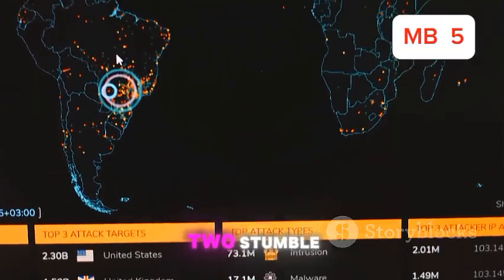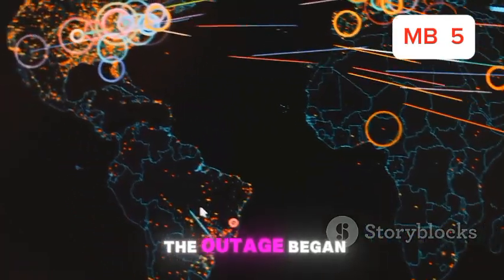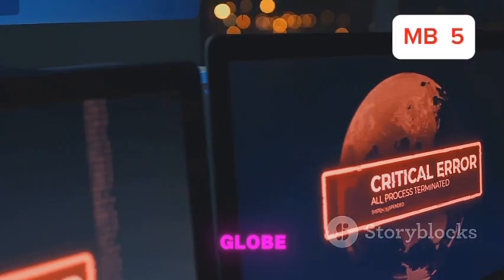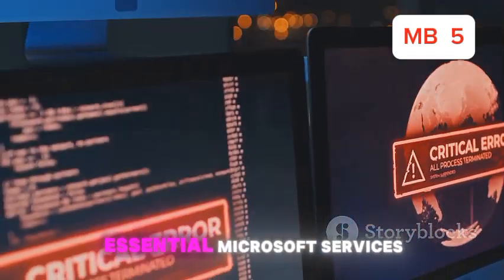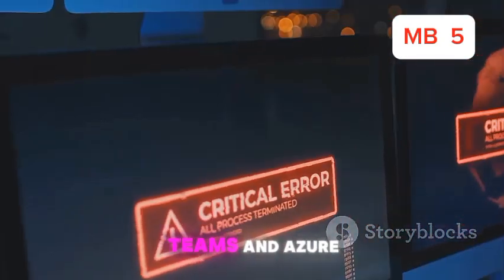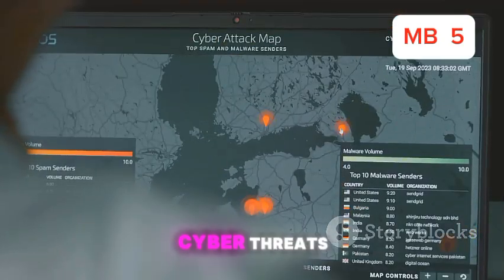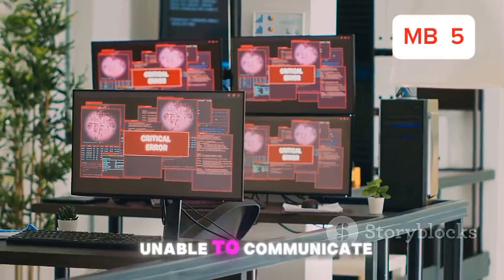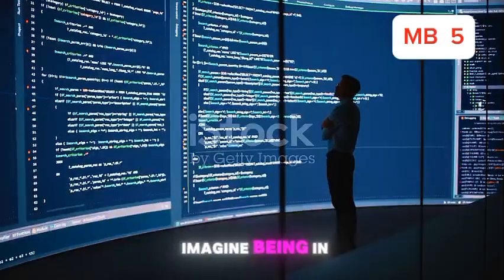Microsoft & CrowdStrike IT Outage: Global Impact Explained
Discover how a critical software update from tech giants Microsoft and CrowdStrike led to widespread disruptions in essential services and cybersecurity! This video delves into the root cause of the outage, highlighting the importance of robust backup systems and unwavering cybersecurity vigilance. Learn from this high-stakes scenario to better understand the complexities and risks involved in the tech world. Don't miss out on this deep dive into one of the most significant tech disruptions in recent history.